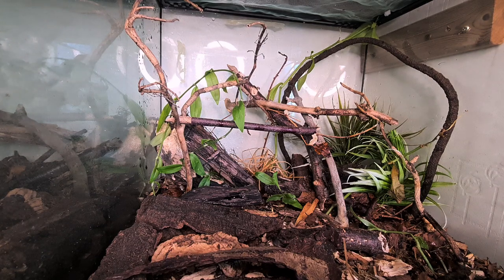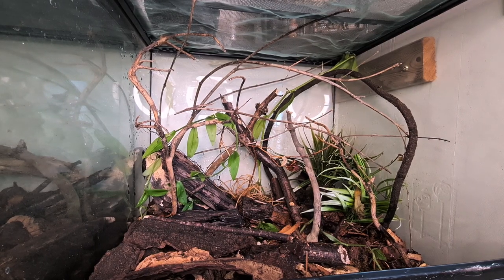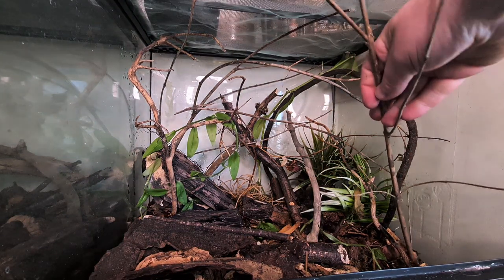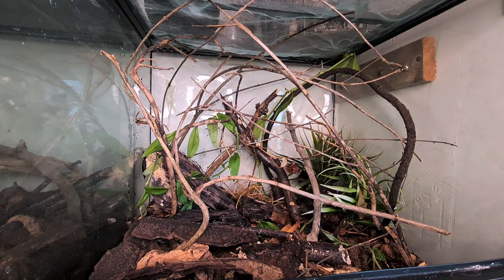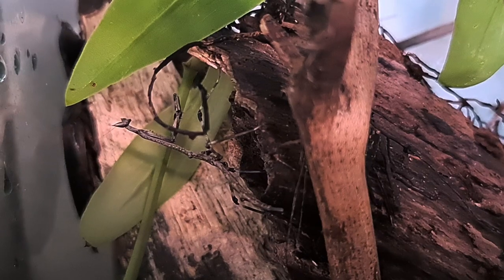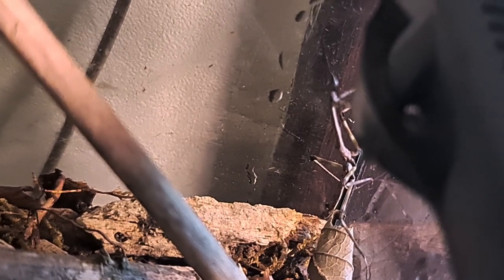HETEROCHAETA ORIENTALIS ENCLOSURE UPDATE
Today's video looks at the enclosure and a few changes to it for our cat-eyed mantis

I enjoy reading the comments and replying when I can

Xbox 1 gamer tag - Lilad81